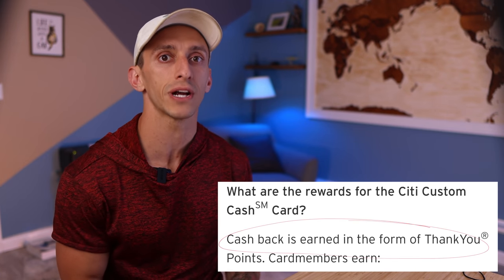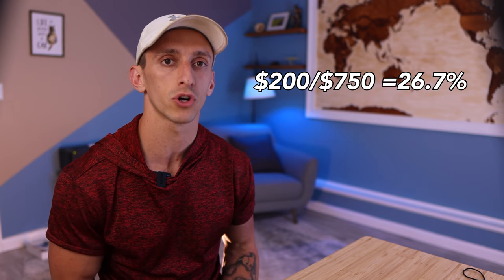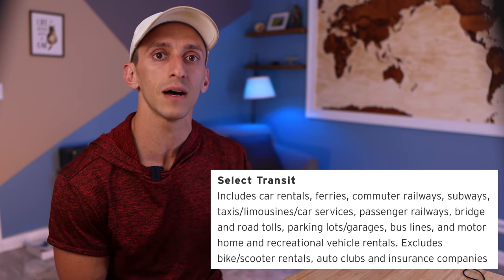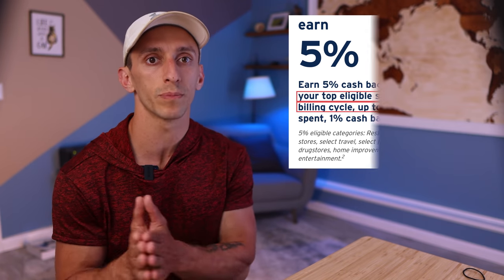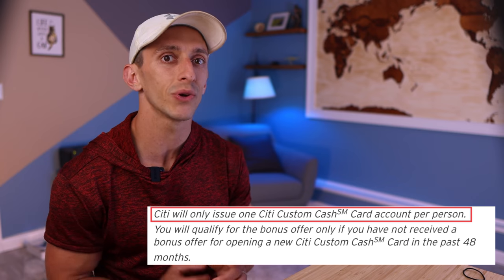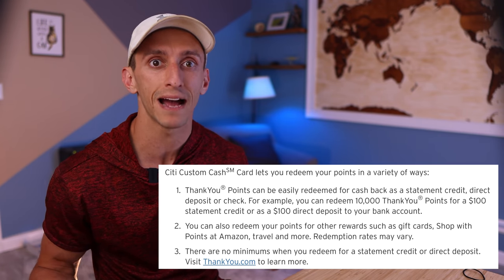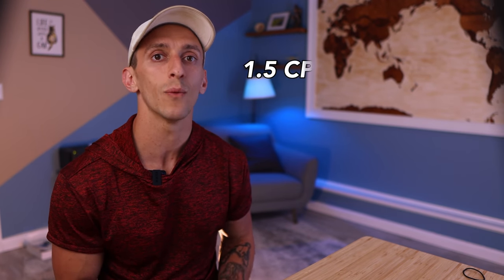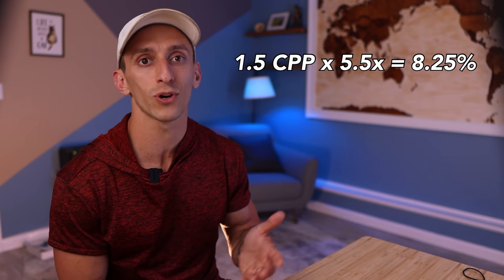NEW Citi CUSTOM CASH Credit Card: Move Over CHASE & AMEX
The Citi Custom Cash Credit Card is a new cash back credit card and it might be one of the best cash back cards available. The flexibility it offers and high reward rate not only challenge Chase and Amex, but it improves the Citi ecosystem which was in need of a card like this

00:00 - Start
00:17 - Citi Confusion
00:38 - Cash Back?
00:58 - Bonus Restriction
1:12 - Bonus
1:30 - Earning Rates
4:22 - Redemptions
6:13 - Extra Benefits
6:30 - Thoughts

Be sure to check out MaxRewards and receive receive 1 month of MaxRewards Gold for free

💸 Wealthfront $5K Fee Free Money Management

My Camera Equipment:
Main Mic
Shotgun Mic
Switchpod Tripod
Colored Background lights
iPad Pro
Magic Keyboard